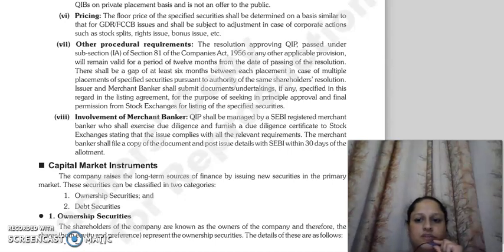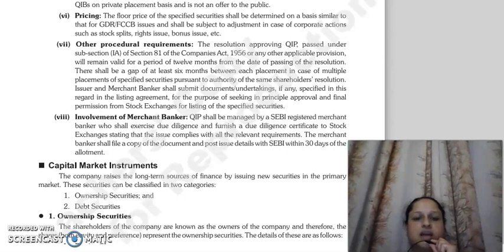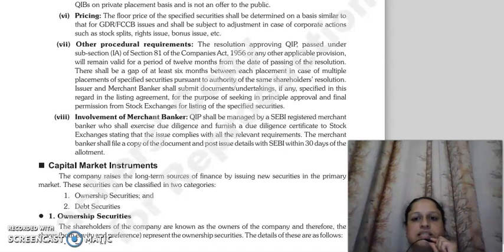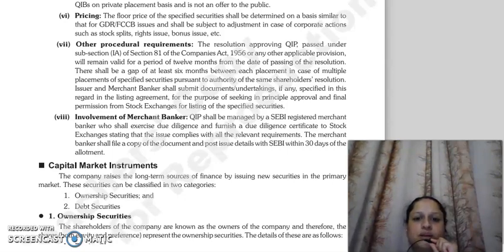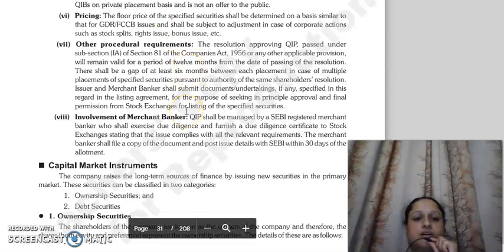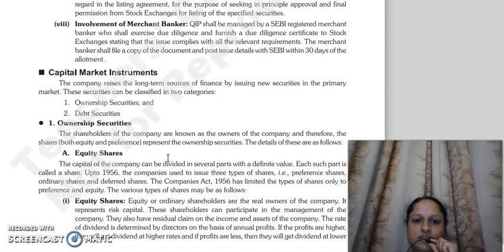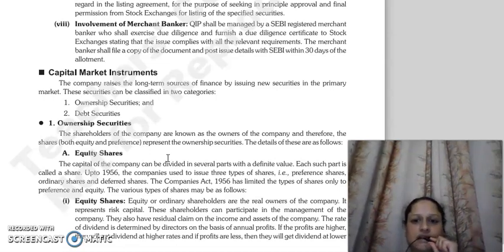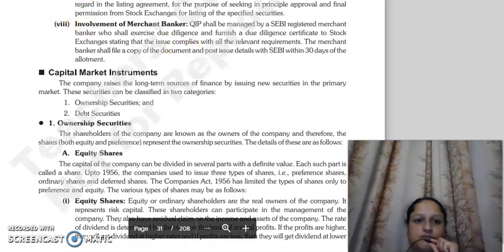FSM LECTURE, QIP